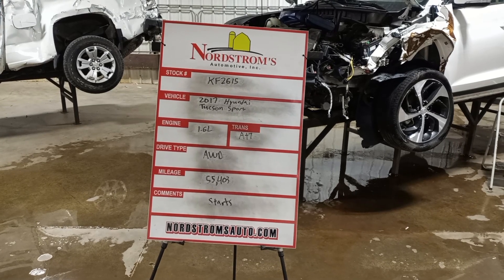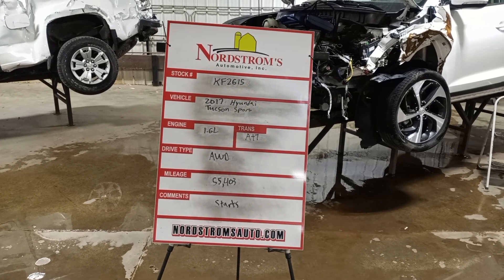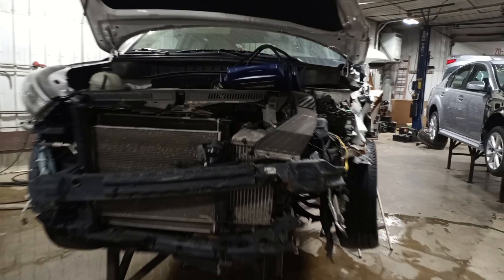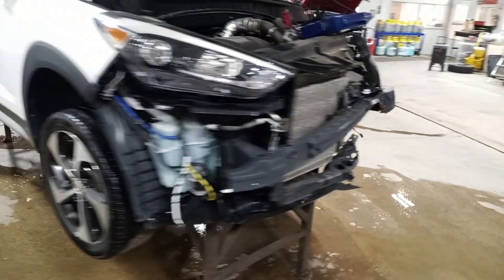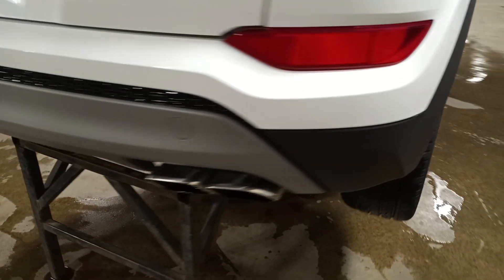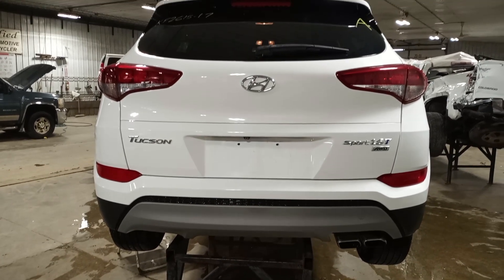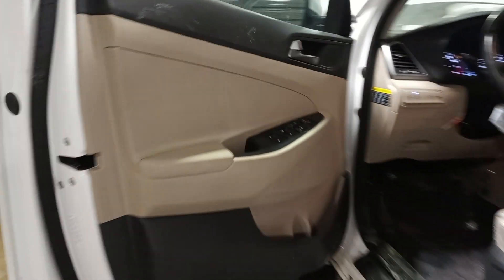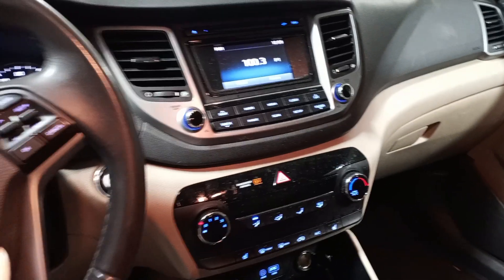PARTS FOR 2017 HYUNDAI TUCSON SPORT KF2615